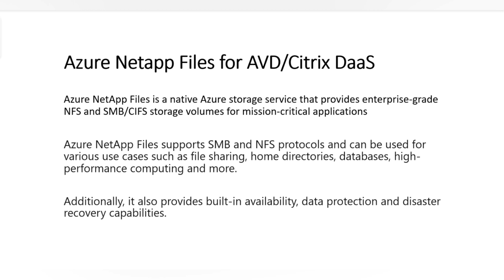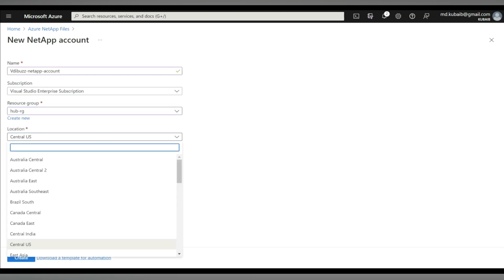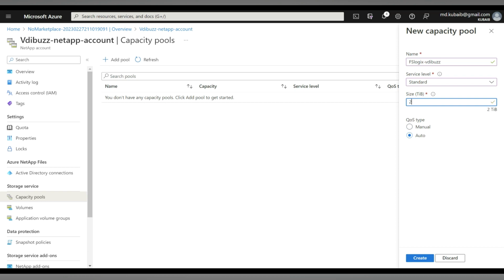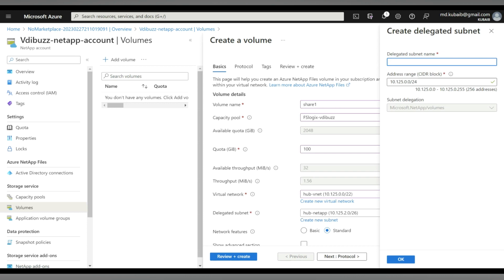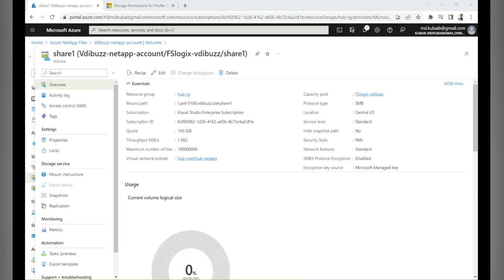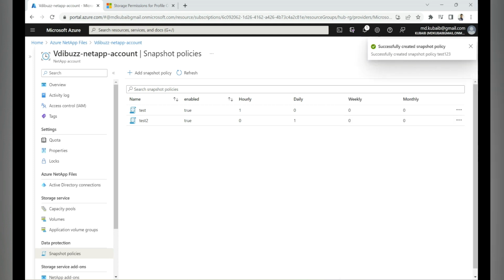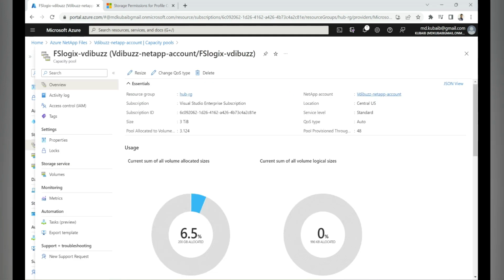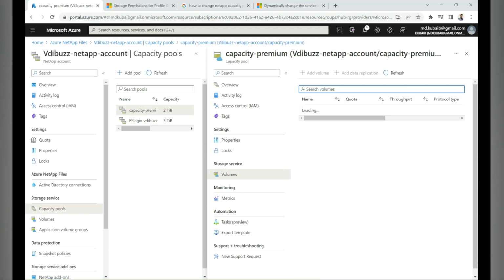Azure NetApp files for AVD and Citrix DaaS